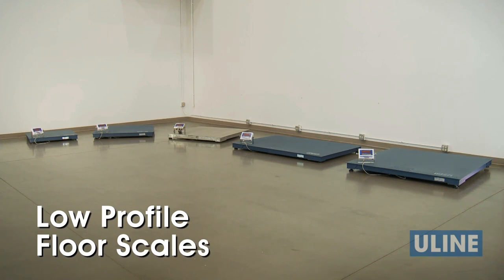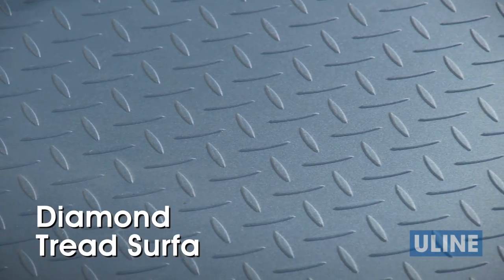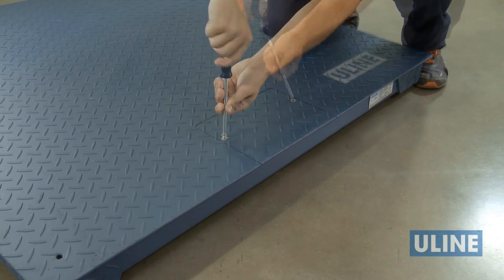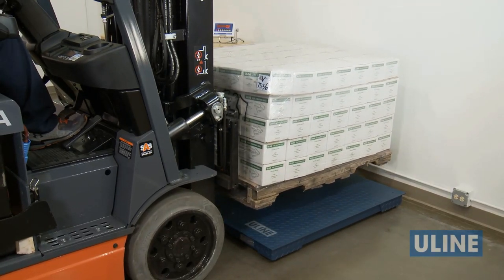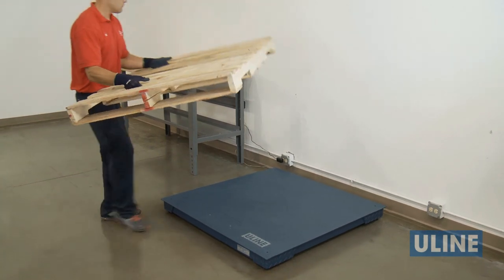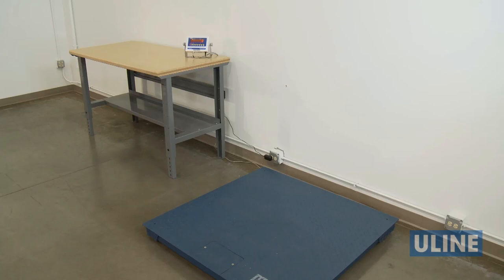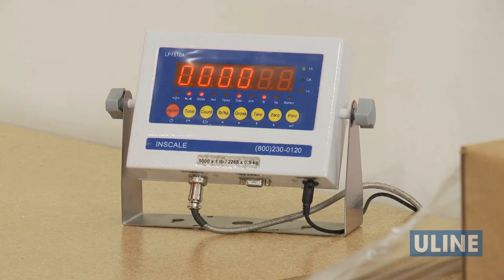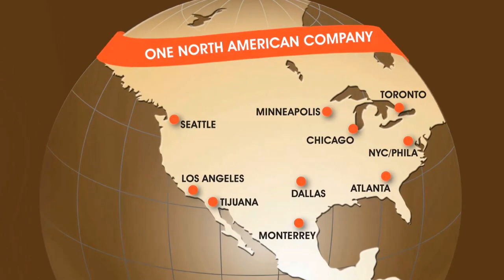Low Profile Floor Scales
• Perfect for accurate weighing of loaded pallets, drums, barrels and other large items.
• Comes pre-calibrated and ready to use.
• Capacities of 5,000 to 10,000 pounds.
• Feature diamond tread surface to prevent slipping.
• NTEP approved.